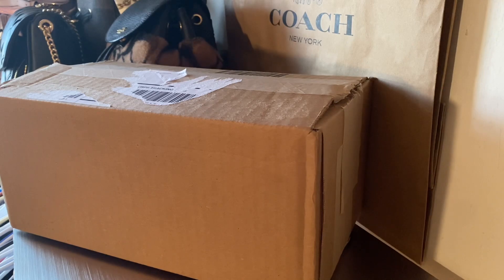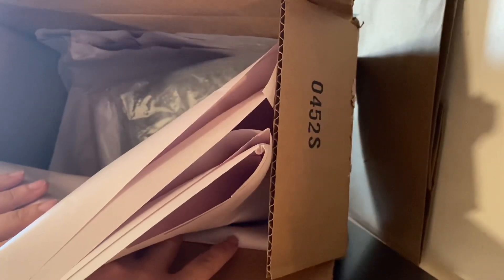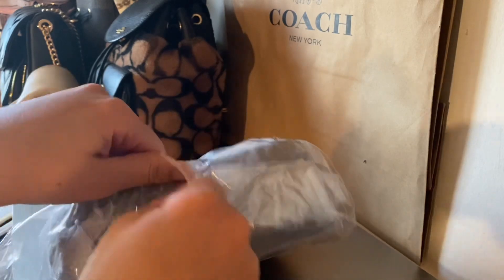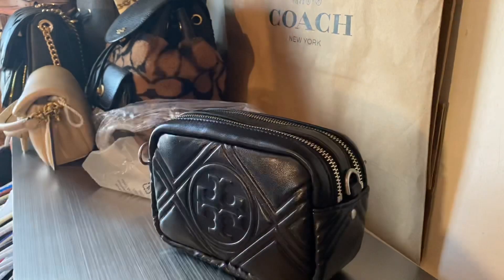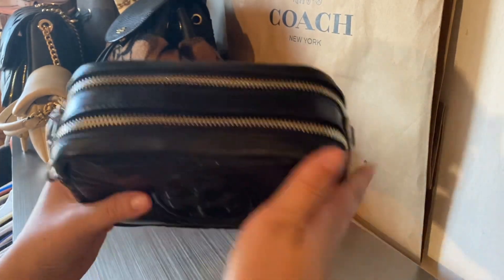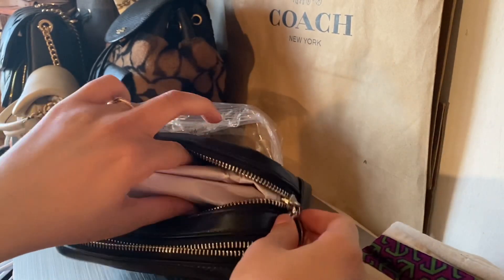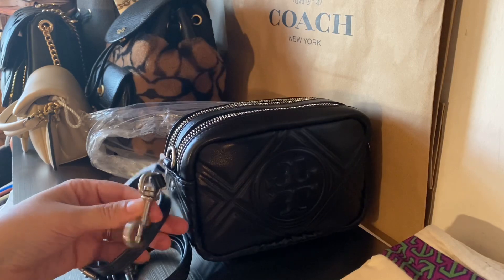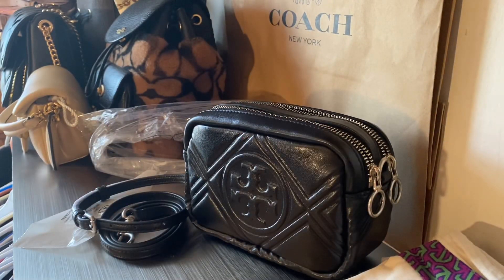Tory Burch Quilted Perry Bombe Mini | UNBOXING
Hello everyone! Today I will be sharing the inboxing of my Puffy Quilted Tory Burch Perry Bombe Mini Crossbody.